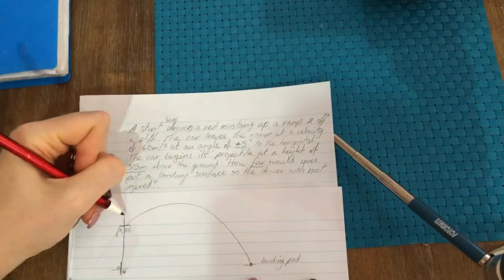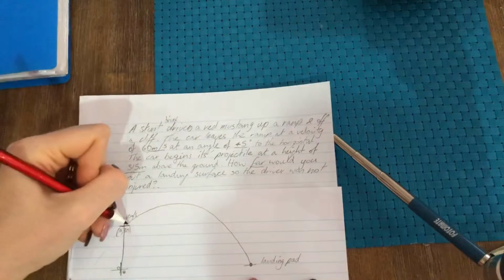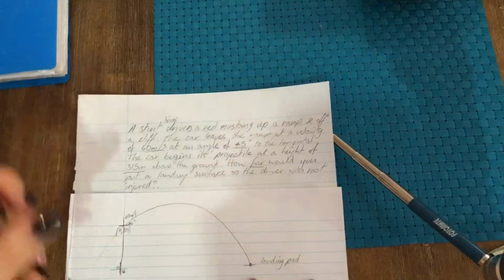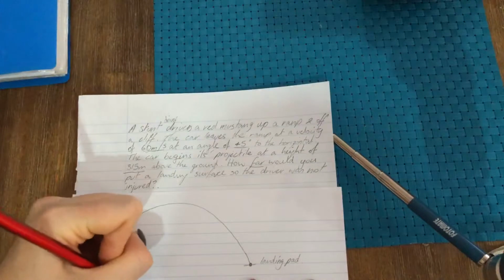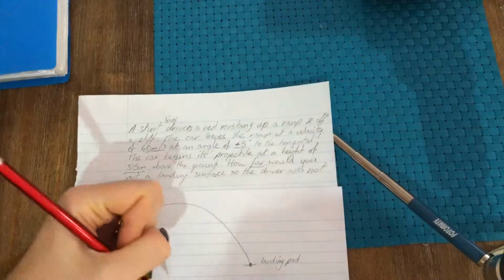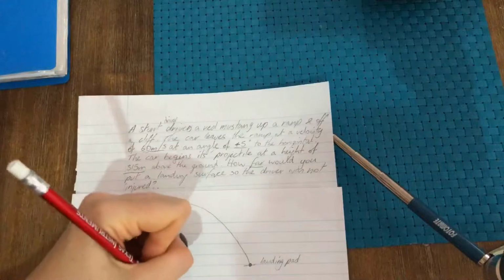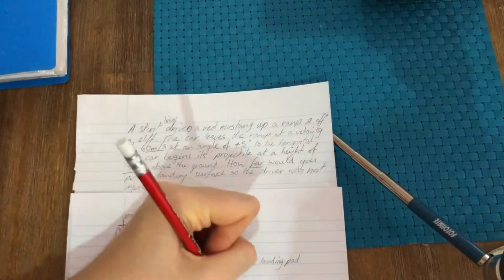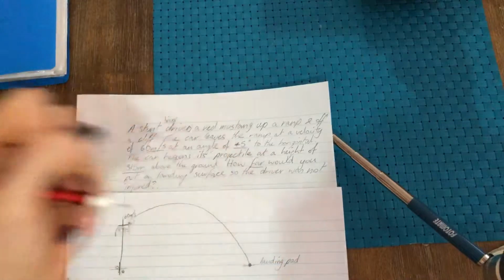Projectile Motion - stunt car